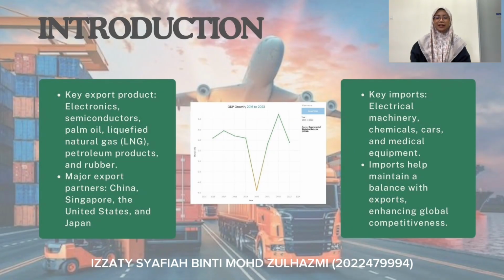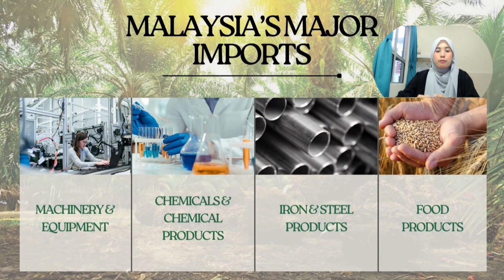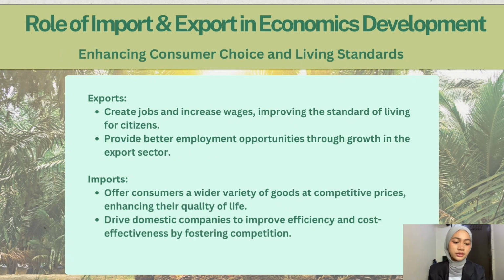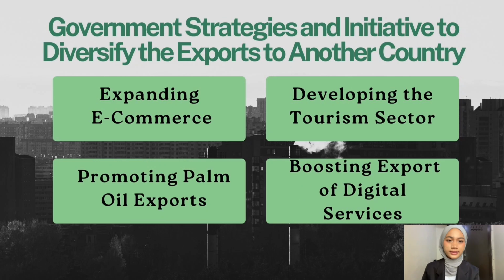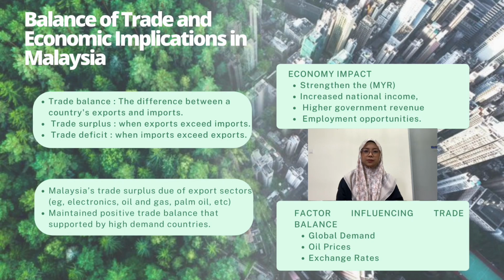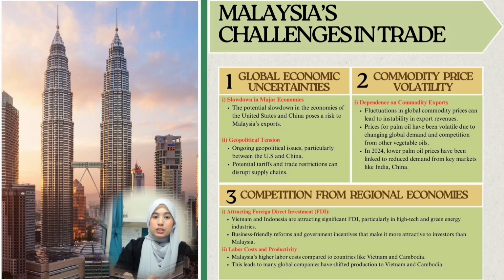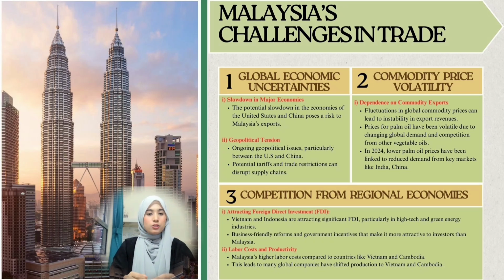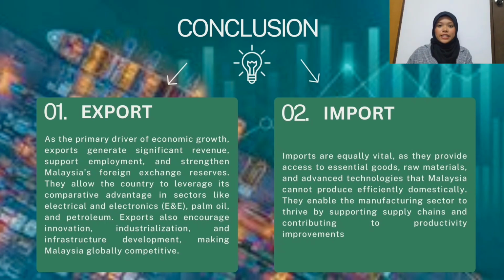[BA111 5D] THE ROLE OF IMPORT AND EXPORT IN MALAYSIAN ECONOMICS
Group Members :
NURADLINA SOFIYA BINTI TAJUL ARIFFIN (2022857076)
IZZATY SYAFIAH BINTI MOHD ZULHAZMI (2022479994)
SYAKINAH ATHIRAH AYUNI BINTI SUHAIMI (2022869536)
NISA MAISARA BINTI AHMAD NAZRI (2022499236)